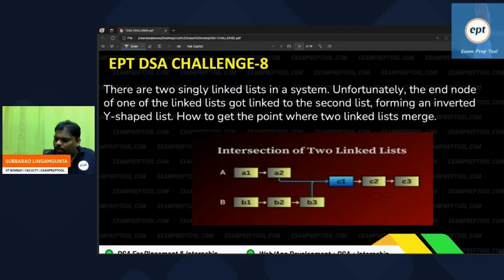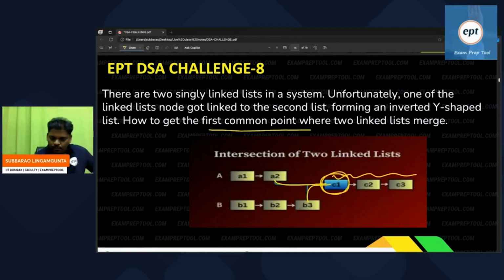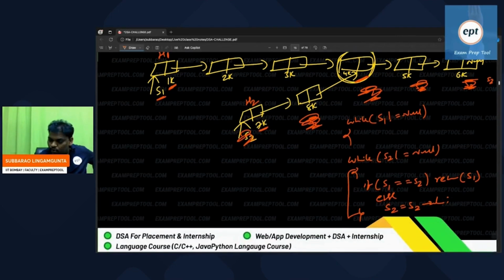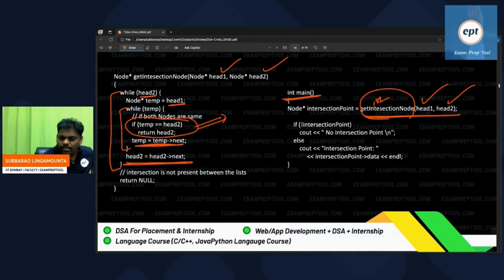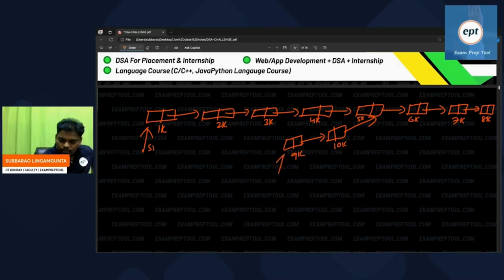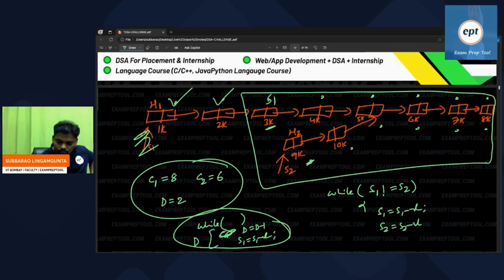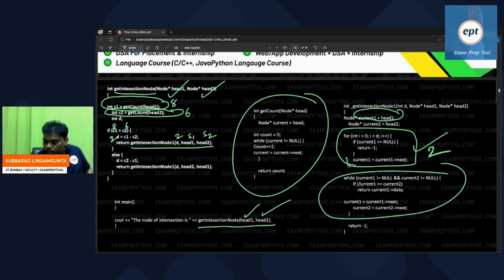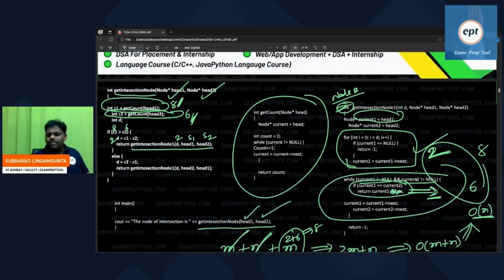Intersection of two linked List || Day -8 DSA Challenge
Problem 8: -Given the heads of two singly linked-lists headA and headB, return the node at which the two lists intersect. If the two linked lists have no intersection at all, return null.

Example 1:

Input: intersectVal = 8, listA = [4,1,8,4,5], listB = [5,6,1,8,4,5], skipA = 2, skipB = 3
Output: Intersected at '8'
Explanation: The intersected node's value is 8 (note that this must not be 0 if the two lists intersect).
From the head of A, it reads as [4,1,8,4,5]. From the head of B, it reads as [5,6,1,8,4,5]. There are 2 nodes before the intersected node in A; There are 3 nodes before the intersected node in B.
- Note that the intersected node's value is not 1 because the nodes with value 1 in A and B (2nd node in A and 3rd node in B) are different node references. In other words, they point to two different locations in memory, while the nodes with value 8 in A and B (3rd node in A and 4th node in B) point to the same location in memory.